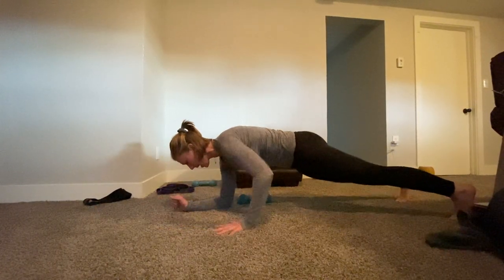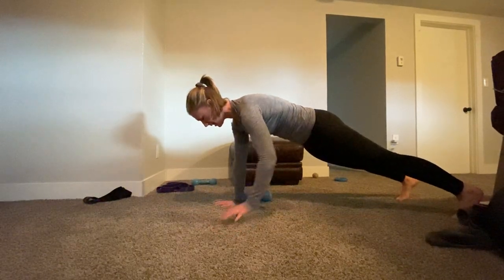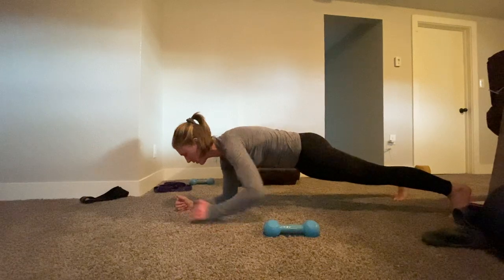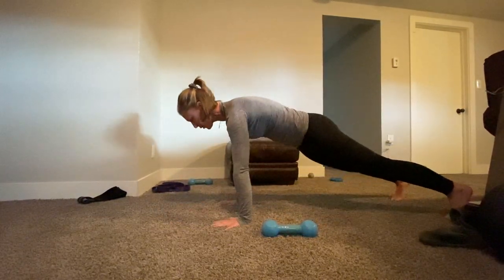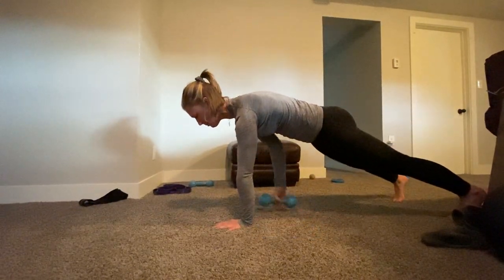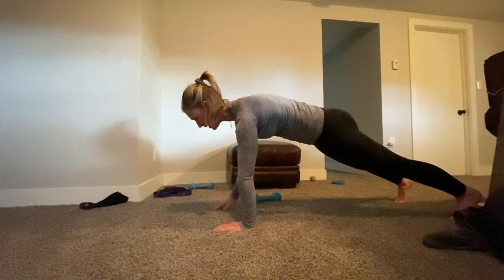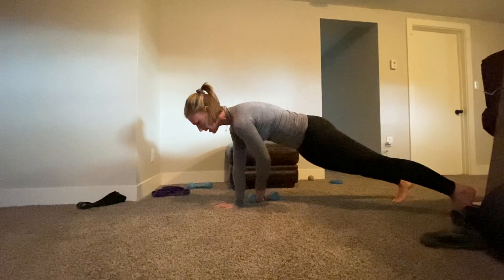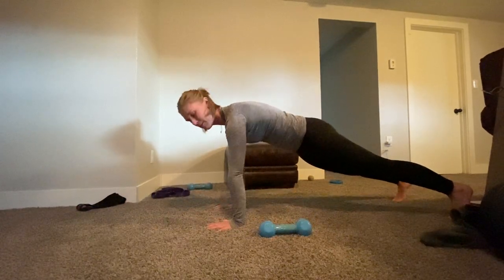Plank walk with DB transfer